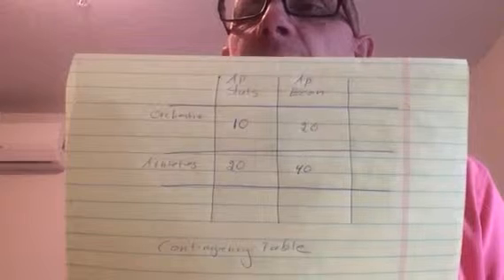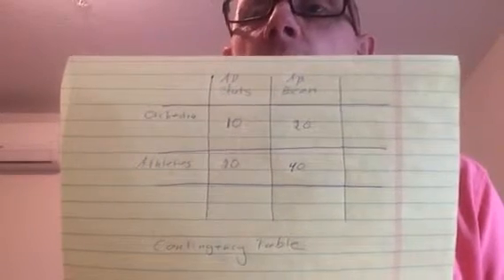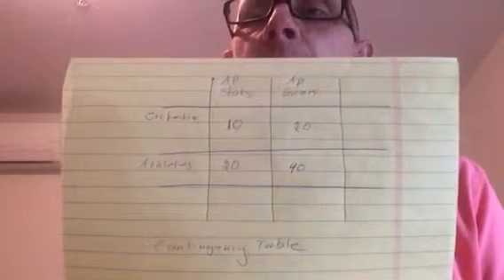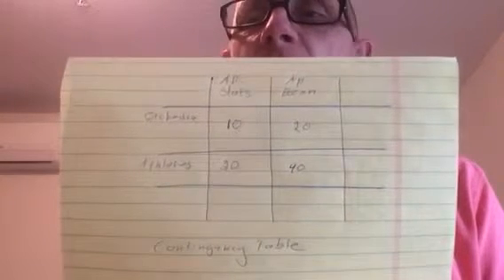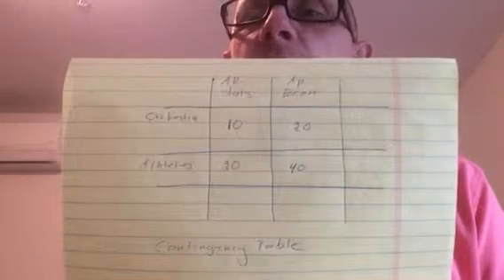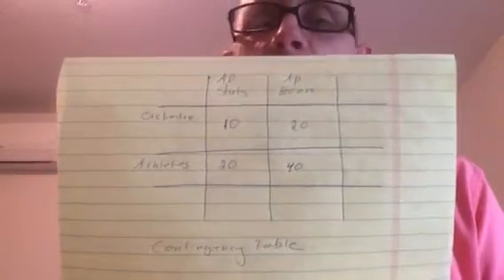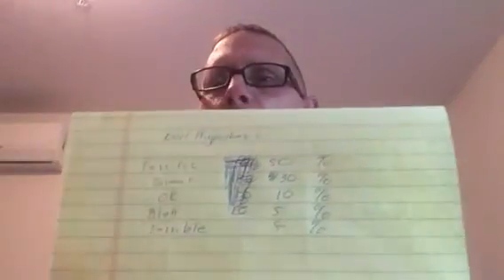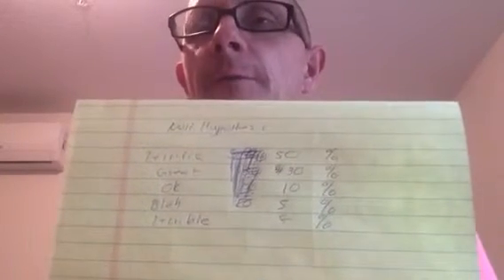Eddc 608 week 5 wrap up look at week 6